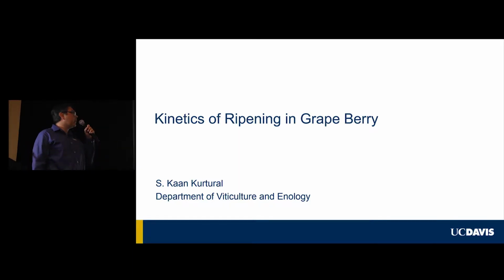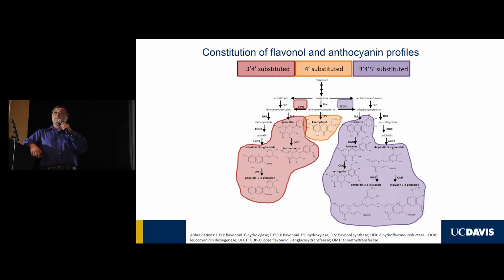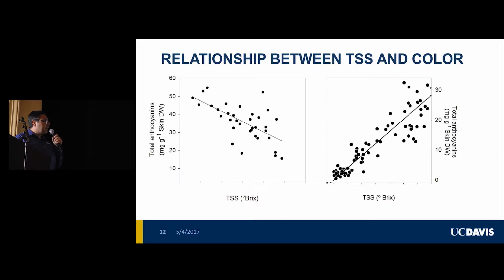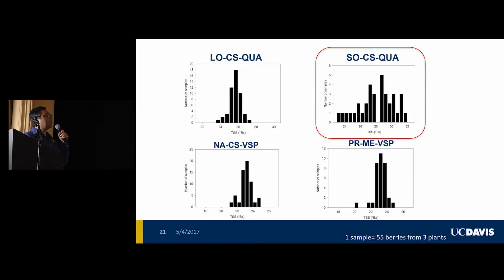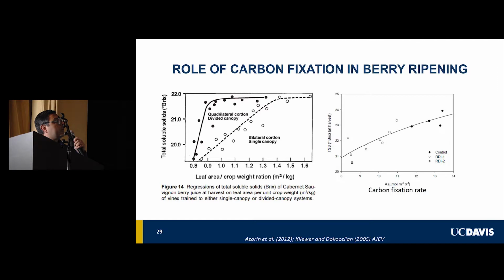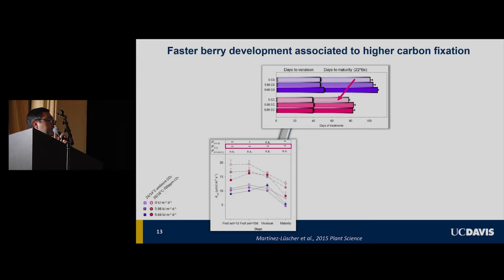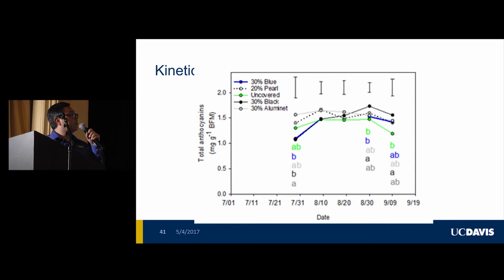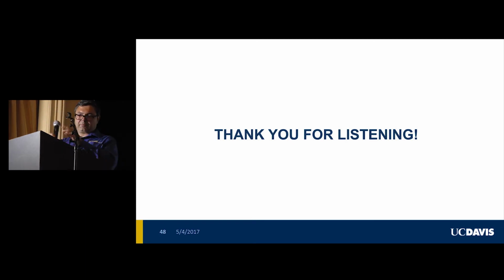Kinetics of Ripening in Grape Berry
Kaan Kurtural, Extension Specialist, Department of Viticulture & Enology, UC Davis
Recorded May 4, 2017 - Napa, CA